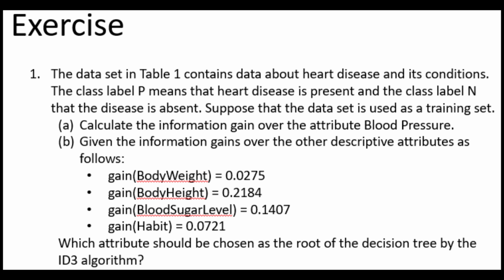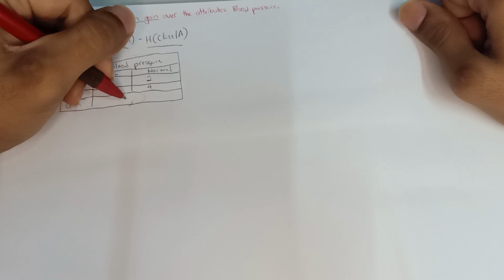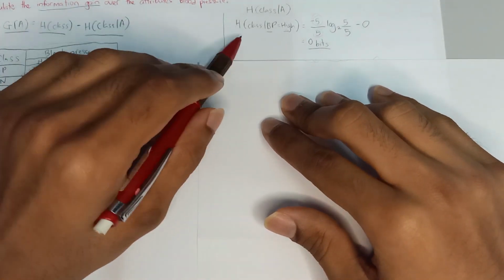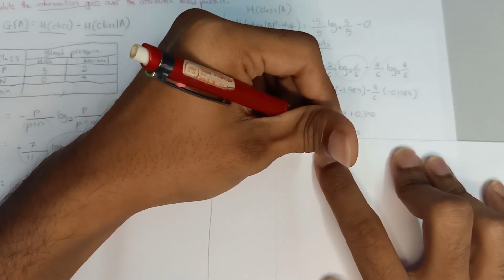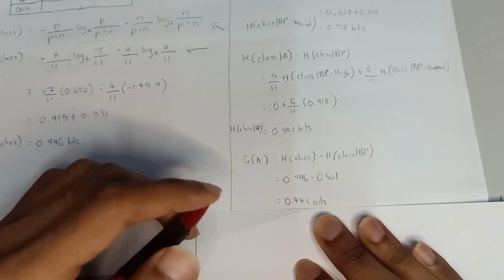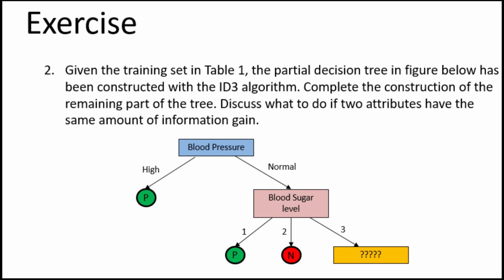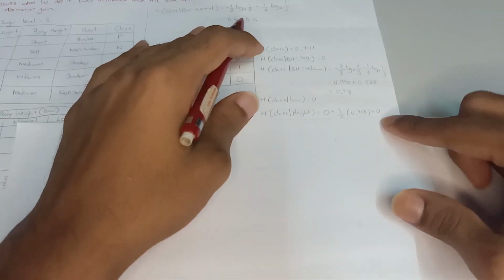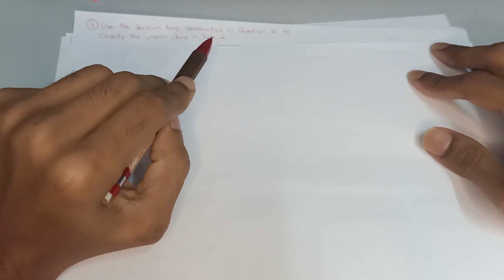ASSIGNMENT VIDEO(20%) Chapter 5: Decision Tree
This video is made for my assignment purpose.